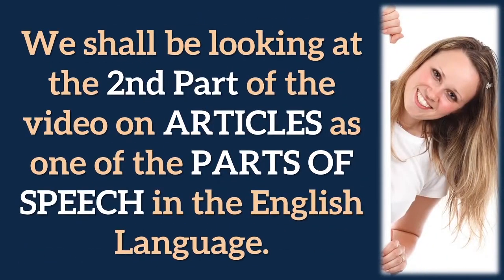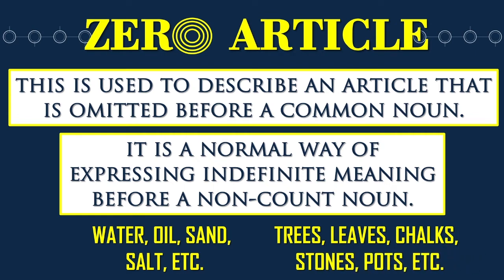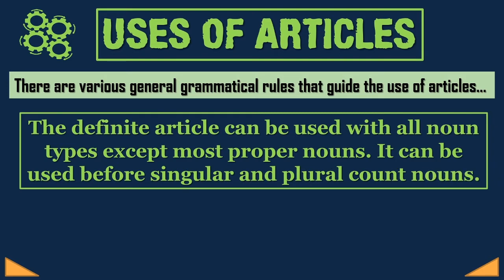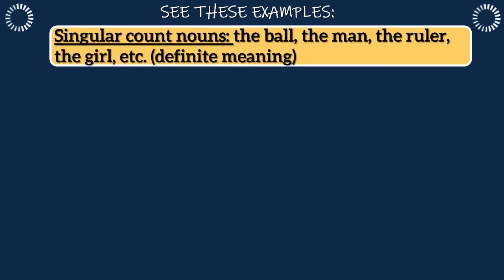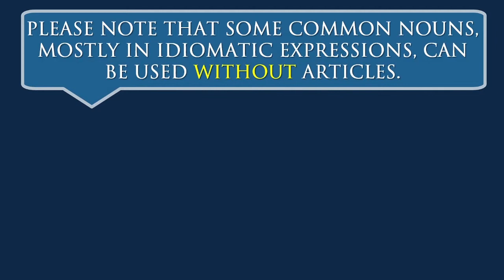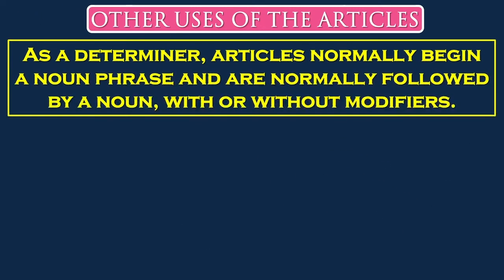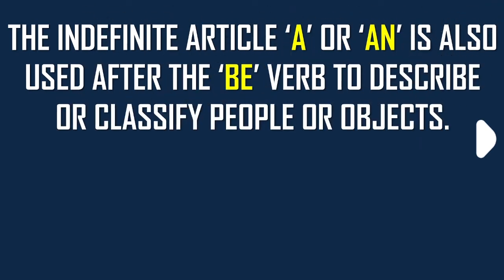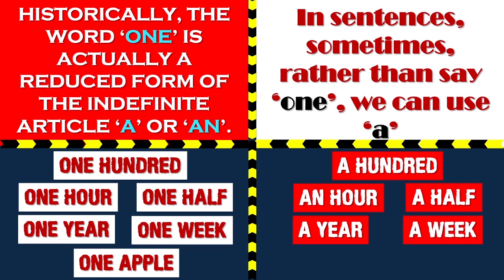What is an Article? Definition, Types & Examples Part 2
Hi, how well did you perform in the quiz/teaser given in Part 1 of this video on Articles in English? So, you can see that the more we know, the more we know how less we know!

In this video, we'll continue our series on what an article is. In this video, we'll be discussing the different types of articles and examples of each.

After watching this video, you'll be able to define, identify and understand the different types of articles. You'll also be able to understand and create examples of each type of article.